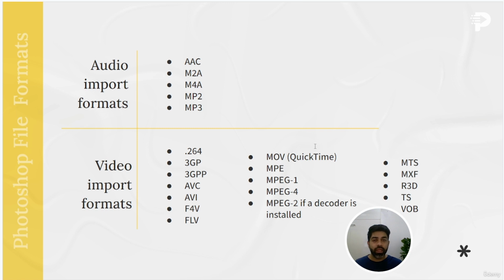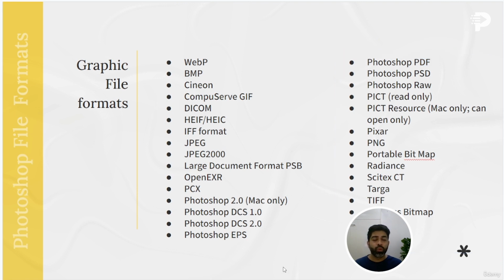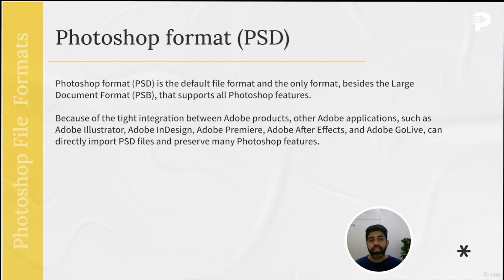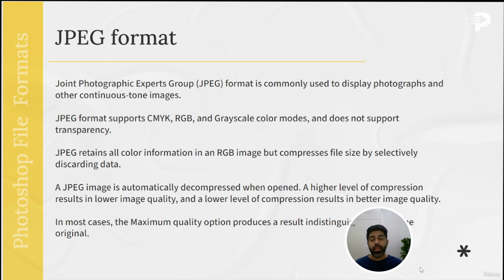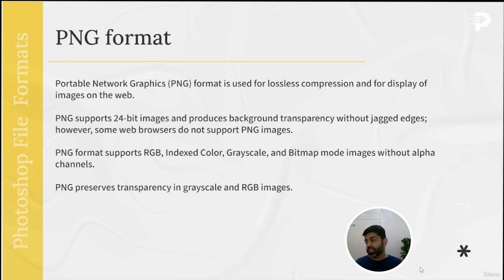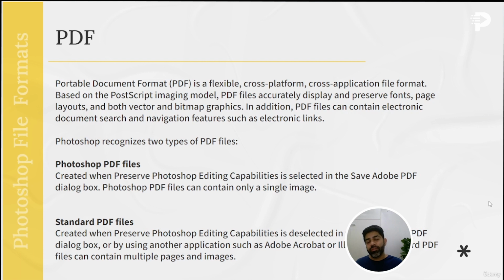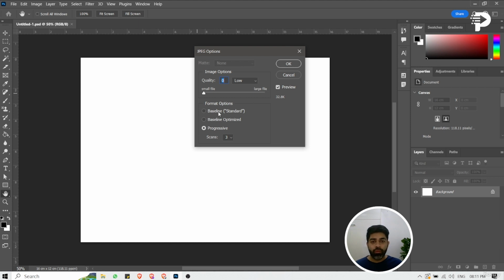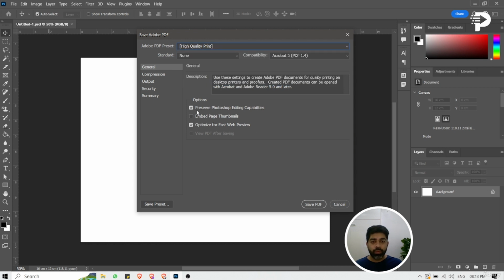14 Understanding Different File Types in Photoshop